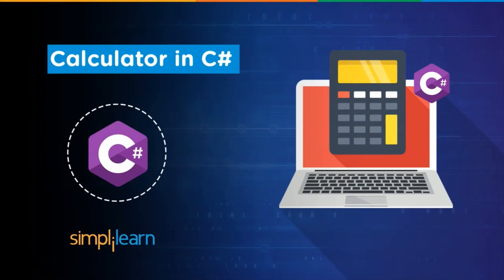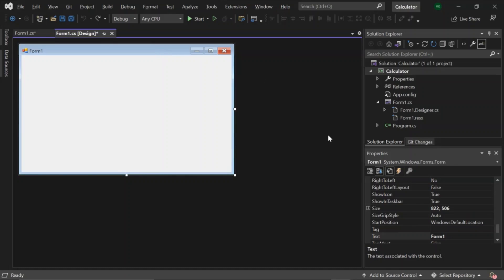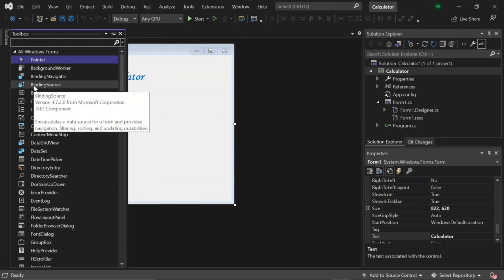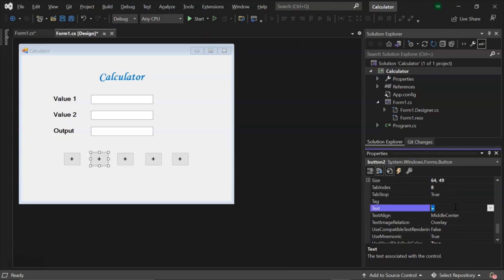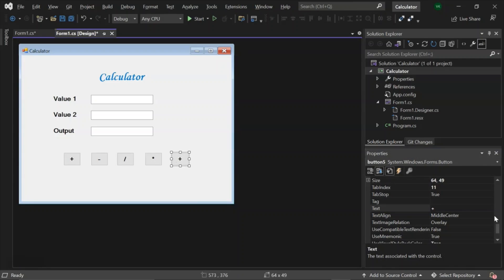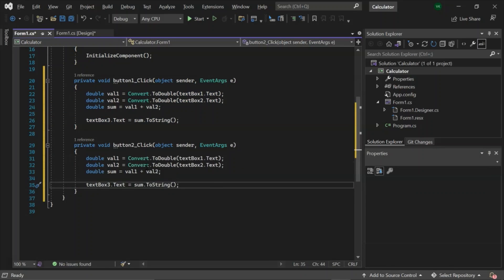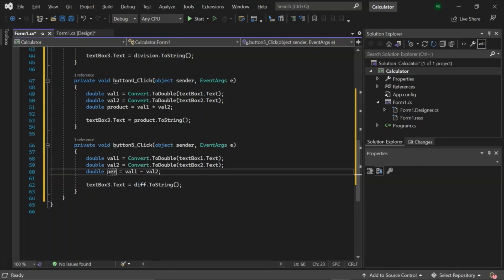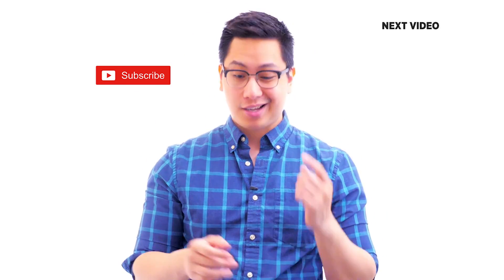Calculator In C# | How To Make Calculator In C# | C# Tutorial For Beginners | Simplilearn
This video on calculator in C# tutorial will acquaint you with a clear understanding of the fundamentals of C# programming. In this C# Tutorial for beginners, you will get a better understanding of How to make a calculator in C#. we will start with an introduction to visual studio, then we will go in-depth with the demo. we will make use of labels and textboxes to give the capability to get input and show output. Finally, we will add some buttons and program them for arithmetic capabilities.

The topics covered in this video are:
00:00 Introduction to Calculator in C#
00:27 A demo sample for Calculator in C#
00:49 A demo to Calculator in C#

C# is a modern, object-oriented, general-purpose programming language that is pronounced C sharp.It was created inside the.Net project by Microsoft, led by Anders Hejlsberg and his team, and was authorized by the European Computer Manufacturers Association (ECMA) and the International Standards Organization (ISO). C# is one of the languages supported by the Common Language Infrastructure, and the current version is 7.2. C# is syntactically similar to Java and is simple for users who are familiar with C, C++, or Java.

✅ Skills Covered
- Agile
- Git
- SQL
- Core Java
- Spring
- Spring Boot
- HTML and CSS
- AWS
- Docker
- Jenkins
- JavaScript
- ReactJS
- Cucumber
- Maven JSP
- JDBC
- MongoDB
- JUnit